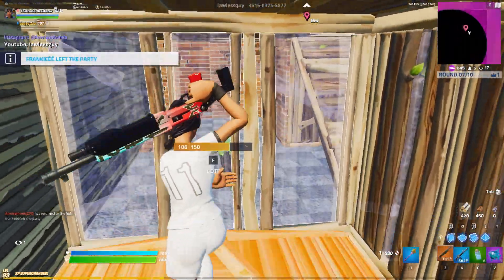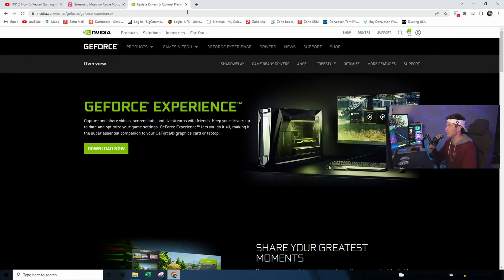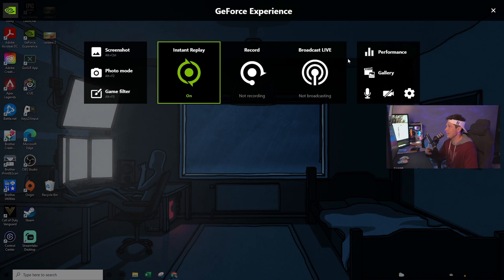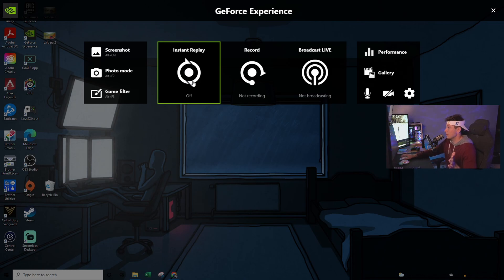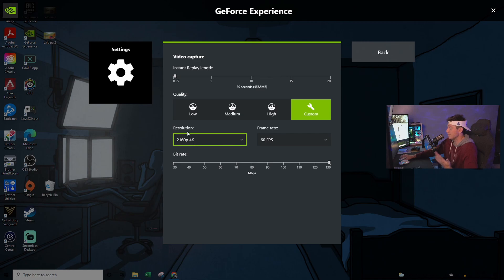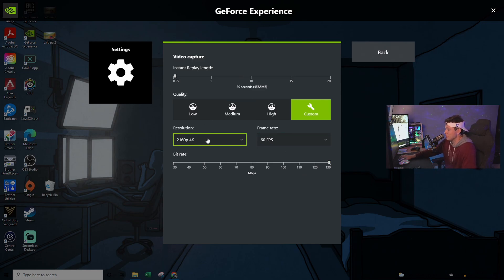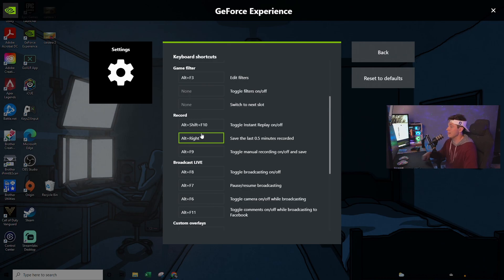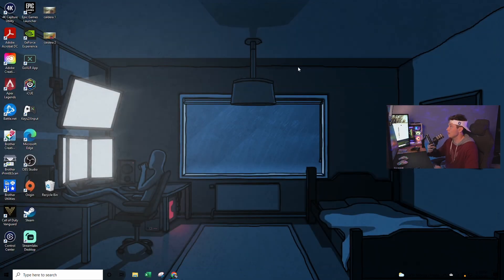How To Record Gaming Highlights/Clips With Nvidia GeForce Experience (Shadowplay)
Hopefully this helps everyone learn how easy it is to record gaming clips on there PC!

Links to my Gear:

Gaming Chair
My Camera (Sony A6400)
Streaming PC
1440P 270hz Monitor
240hz Monitor
144hz monitor
Geforce 3070
Razer Viper Ultimate Mouse
Razer Huntsman Mini
Rode Podmic
XL Extended Mouse Pad
USB Mic (Hyper X)
Blue Compass Mic Arm
Cam Link 4K
Controller with paddles (Xbox Elite 2)
PS4 Controller
xbox Controller

Lighting:

Elgato Key Light
RGB Light Strips
RGB Light Bar
Corsair RGB Fans

Total War Pre Workout